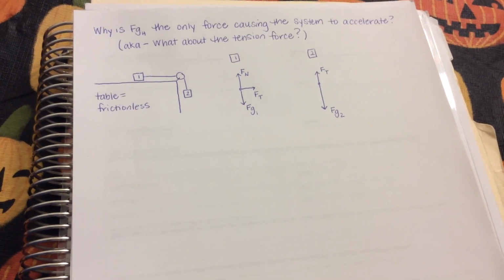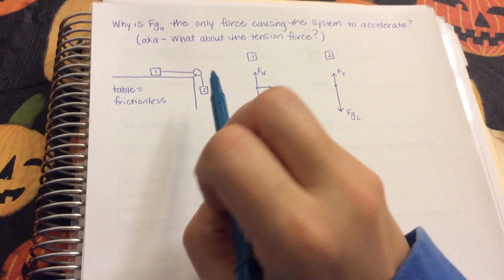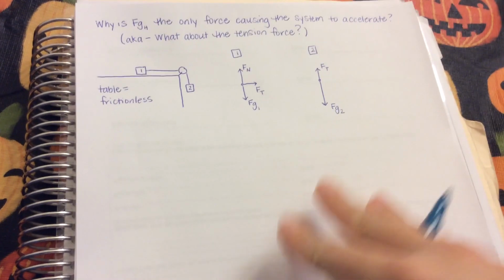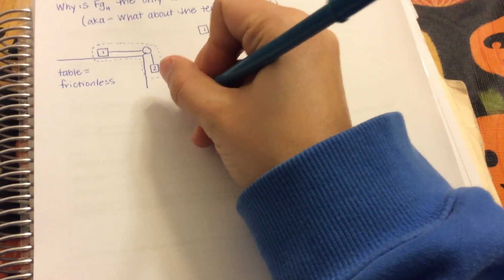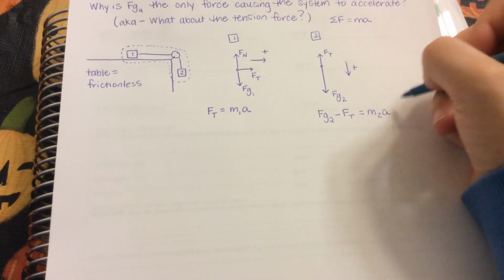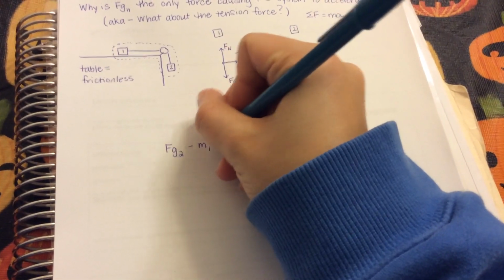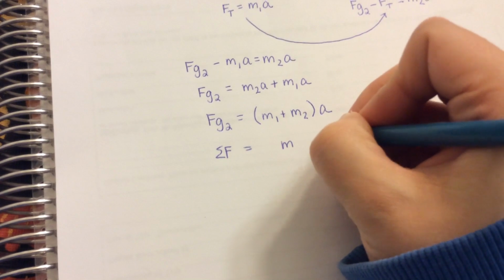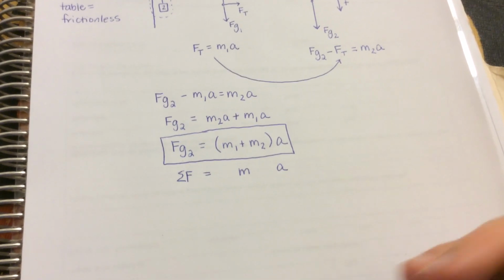Modified Atwood’s Machine - Net Force on System (Frictionless table)